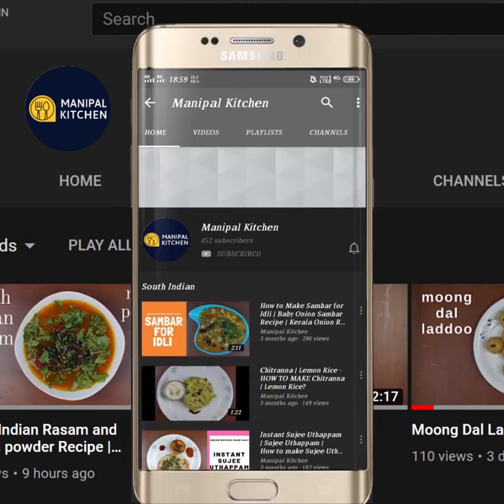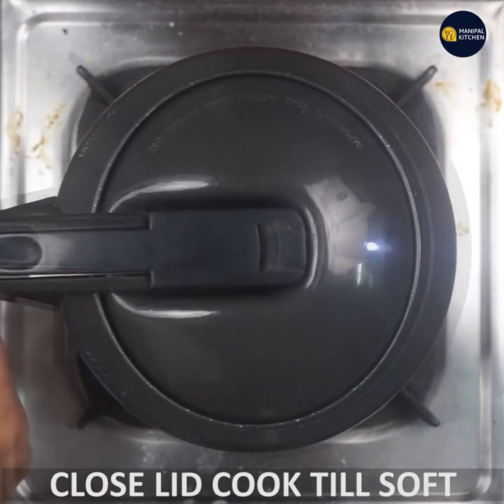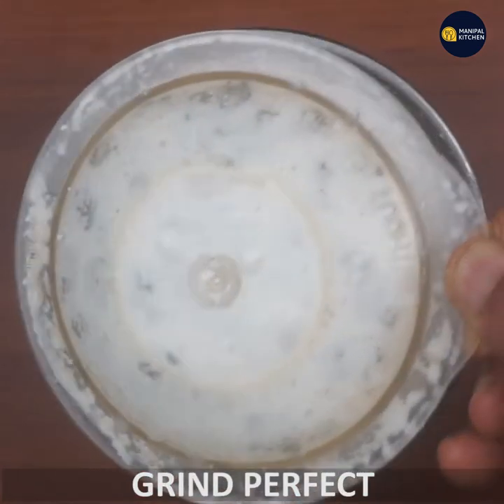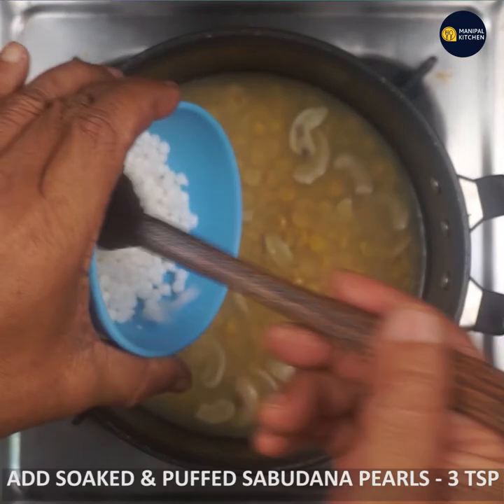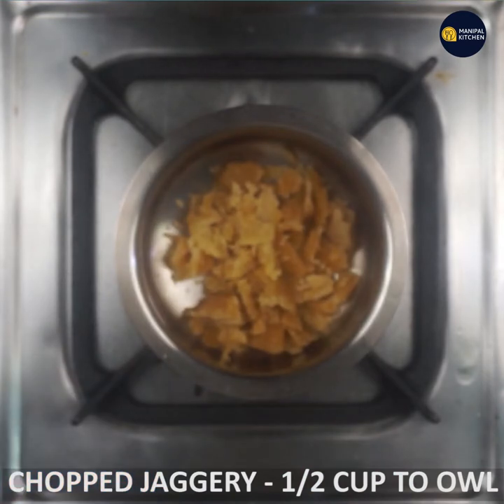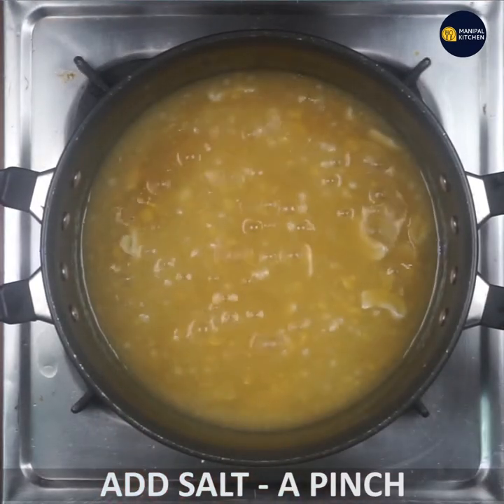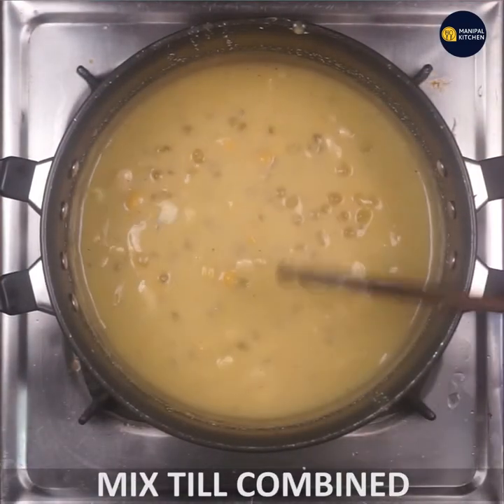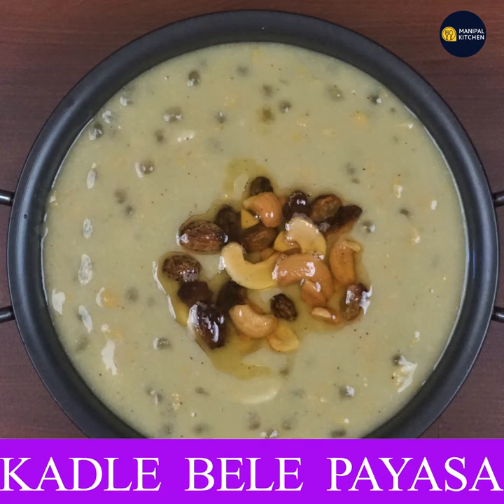ಈ ದೀಪಾವಳಿಗೆ ಕಡಲೆ ಬೇಳೆ ಪಾಯಸ,ಅಮೃತದಷ್ಟುಸ್ವಾದಿಷ್ಟ|Kadalebele Paysa |Manipal Kitchen English Sub-Titles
Kadale bele Payasa | ಅಮೃತದಷ್ಟು ಸ್ವಾದಿಷ್ಟ ಈ ಕಡಲೆ ಬೇಳೆ ಪಾಯಸ| |Manipal Kitchen English Sub-Titles | Madgane Recipe
Wish all the viewers of the You tube channel a very Happy Ugadi  the new year of we Hindus.  Kadle Bele in Kannada is Chana dal in Hindi and Bengalgram dal in English.  This particular dal is made from chana and is used in many dishes and prasad in many temples and also in the festivals is made from chana or from chana dal. Today I would like to share the recipe of Kadle bele payasa/madgane .
 INGREDIENTS TO COOK :
1. Soaked Chana dal - 1/4 cup
2. Cashews - a few
3. Water - 1 cup
4. Pure ghee - 1/4 tsp
 INGREDIENTS OF WET COCONUT GRINDING:
1. Fresh grated coconut -1/4 cup
2. Soaked Basumati rice - 3 tsp
3. Cardamom seeds - of 2
INGREDIENTS TO FRY FOR GARNISHING:
1. Pure Ghee - 2 tsp
2. Cashews - a few
3. Raisins - a few
OTHER INGREDIENTS:
1.  Sabudana pearls- 3 tsp
2. Chopped Jaggery - 1/2 cup
3. Cardamom powder - 1 tsp
4. Pure Ghee - 1 tsp
5. Salt - a pinch
PROCEDURE:Wash and soak Sabudana pearls for about 15 minutes and later on transfer to a colander to puff up. Chop Jaggery fine and keep it aside.  Grate coconut and keep it aside.  Soak Basumti rice for about an hour.   Wash and soak chana dal in water for about an hour.  Add this to cooker along with cashews, water and pure ghee  as shown in the video.  Cook it till soft.  Add grated coconut,  along with cardamom kernels and 2 tsp of soaked Basumati rice to mixie bowl and grind to fine paste.  In the mean time fry cashews and raisins in a  small pan with ghee till done. Transfer the cooked dal from the cooker to a wide pan and cook it on low flame.  Add puffed up Sabudana pearls to it and cover and cook for about 5-8 minutes and it is cooked by then.  Place a pan with chopped jaggery in it on low flame.  Add 1/2 cup water to it and allow it to melt and settle. Strain this jaggery solution in a sieve in the pan of cooked chana dal , sabudana mix.  Bring it to boil on a low flame.  Add a pinch of salt to it.  Add grind coconut to it and bring it to boil on low flame and cover and cook adding water , adjust consistency and cover and cook for about 5 minutes to absorb flavours. Add cardamom powder and give a vigorous mix.  Add 1 tsp pure ghee to the dish and switch of the flame.  Finally add fried dry fruits to garnish the payasam.! yum yum!

1. (Sakkare pongal , ಸಕ್ಕರೆ ಸಿಹಿ ಪೂಂಗಲ್)
2. ( Barnyard millet sakkare pongal)
1. (Broken wheat/godi kadi payasam)
2. (Kadale curry kerala style)
3. (Chickpea curry in coconut milk)